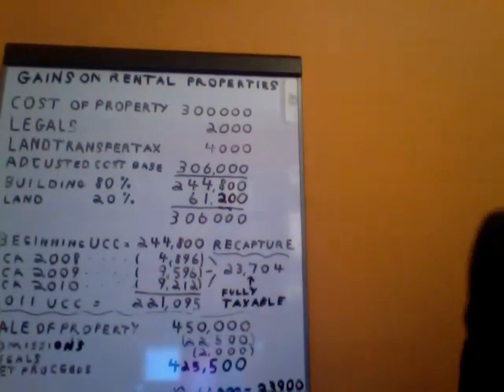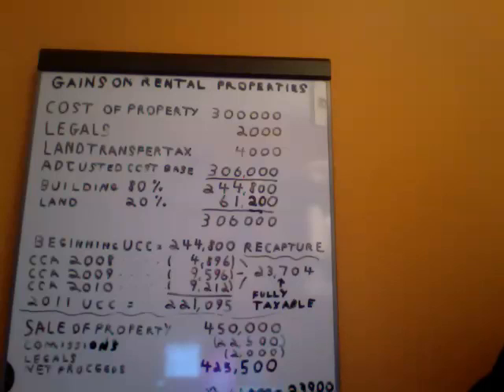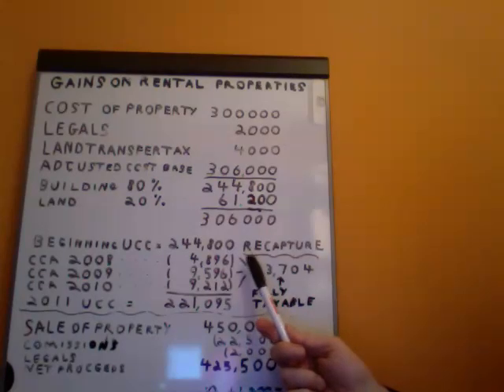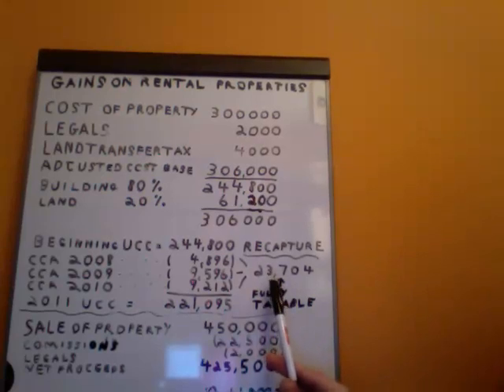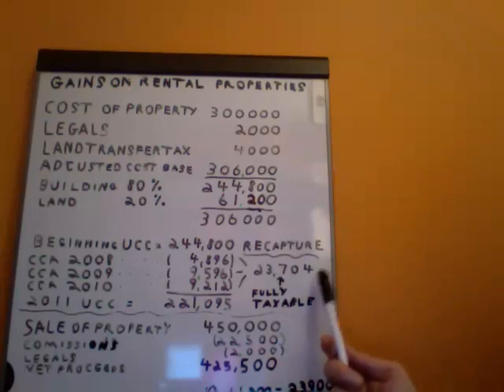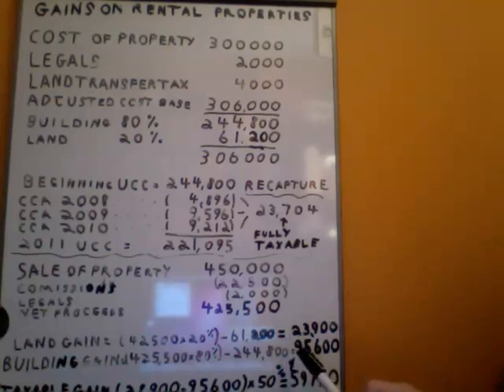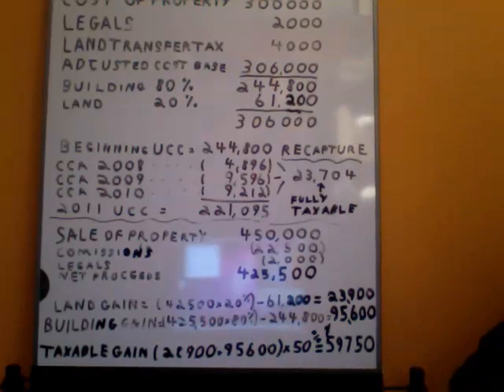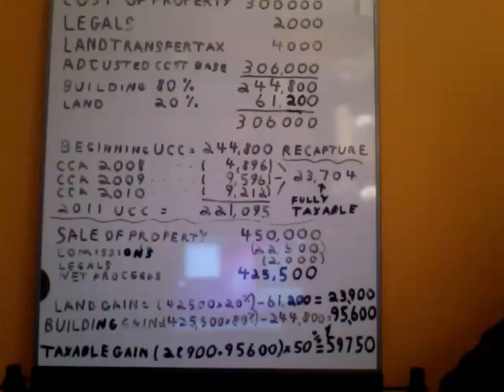Capital Gains & Recapture on Disposition of a Rental Property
A brief description of the technical calculation and tax issues which may  arise on the disposition of a rental property in Canada